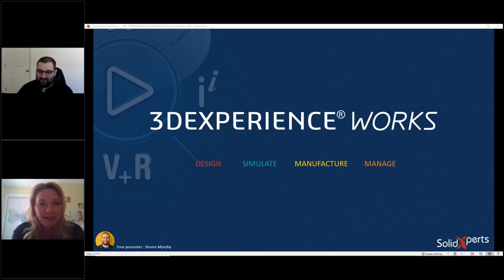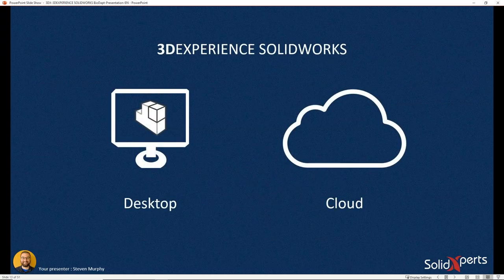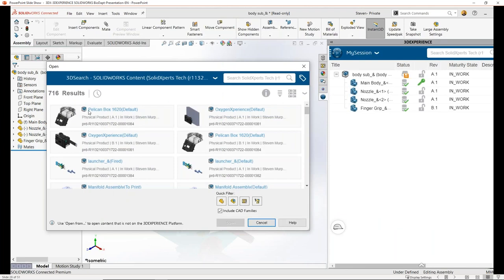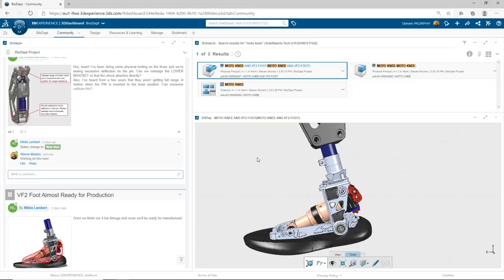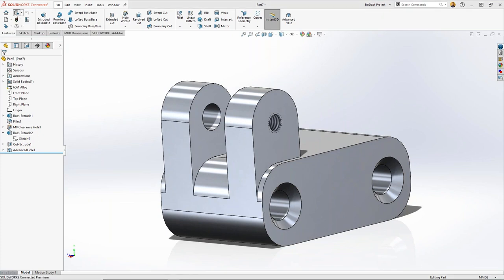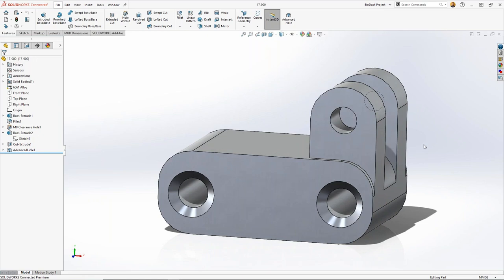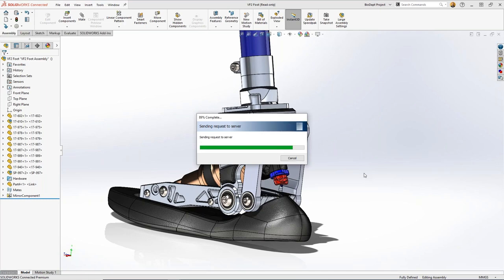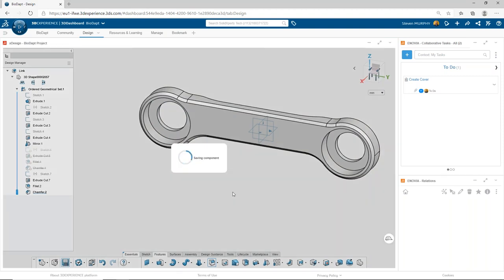3DEXPERIENCE SOLIDWORKS, the biggest evolution of SOLIDWORKS to date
In this exclusive webinar we will show you the latest evolution of SOLIDWORKS, 3DEXPERIENCE SOLIDWORKS which integrates new collaboration and data management features directly in the Cloud!

Eliminate infrastructure costs, data loss risks and collaborate no matter the size of your team and from anywhere in the world with 3DEXPERIENCE's scalable solutions.

In particular, we will look at how designers can securely store, organize and manage content and collaborate in real time with the 3DEXPERIENCE platform.